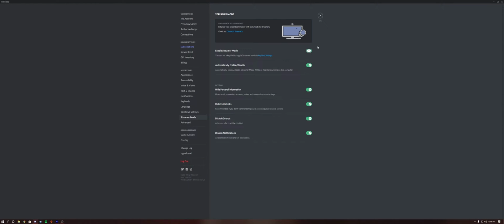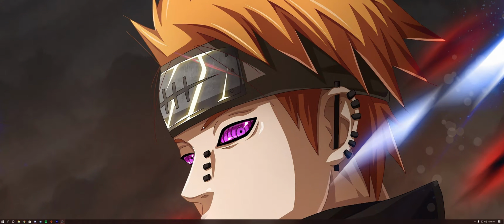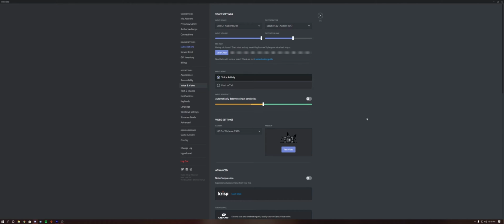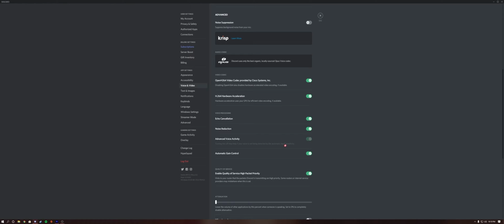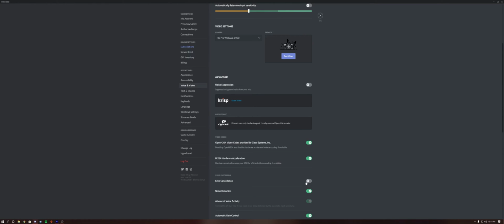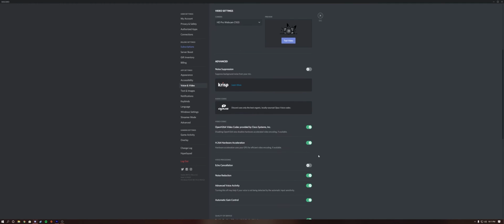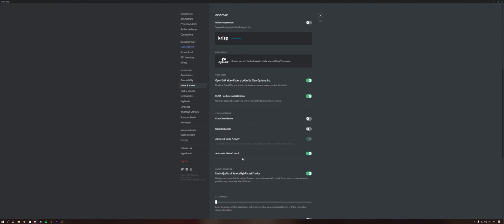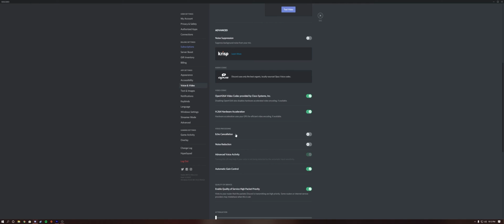Discord Audio Settings That Will Make Your Mic Sound Better!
SOCIAL MEDIA
Minecraft IGN: DevGambitYT
Discord name: DevGambit

MY GEAR
COMPUTER SPECS:
Case: EVGA DG-76
CPU Cooling: Corsair Liquid H100i
Motherboard: MSI
GPU: NVIDIA GeForce RTX 2080TI Founder Edition
CPU: I7 8700K
Power Supply: CorsairX 750W Gold Edition
RAM: Corsair Pro 64GB (4x16)
SSD 1: Samsung 225GB
SSD 2: Nvme m.2 1TB
SSD 3: Samsung 970 EVO Plus 1TB
HHD: Barracuda something something 1.5TB
Keyboard: Hyper X Alloy FPS (Little one)
Mouse: Death Adder Elite
Monitors: Alienware AW3418DW (3440x1440)
Benq Zowie 144hz
Random HP monitor 60hz
===MIC===
Microphone: (Main Neumann TLM-103)  Shure Sm7b, I also have a Sm57
Interface: (Main: Apollo Twin X Quad Heritage Edition), ID14
Channel Strip: DBX286s
500 Series Rack: Rupert Neve 511 Pre-amp, Rupert Neve  543 Compressor, DBX510 De-Esser, ShadowHills Pre-amp, and SSL E EQX2.